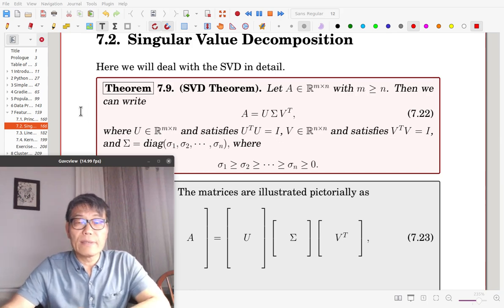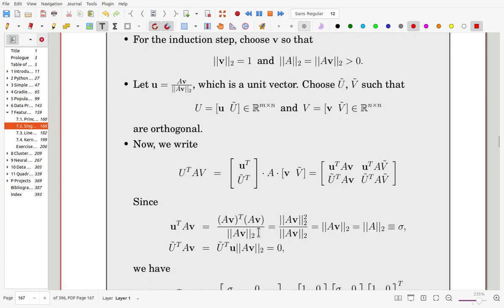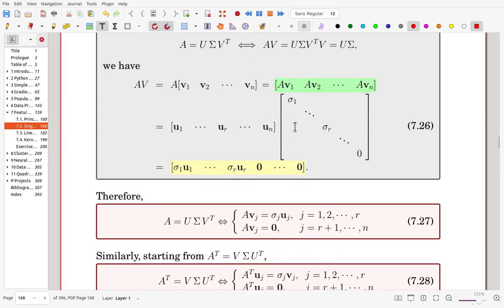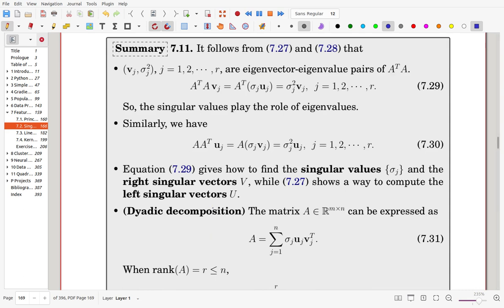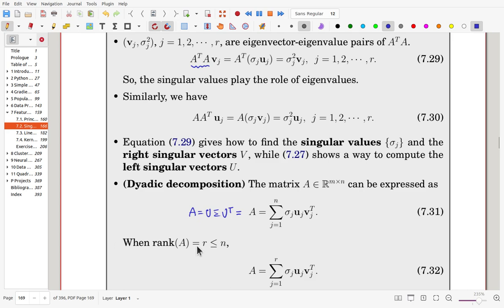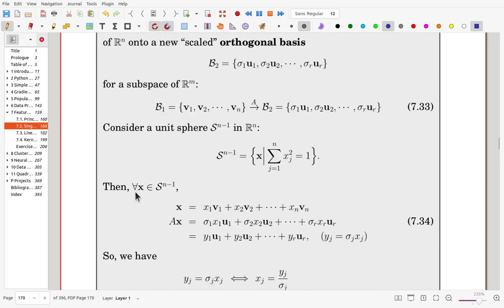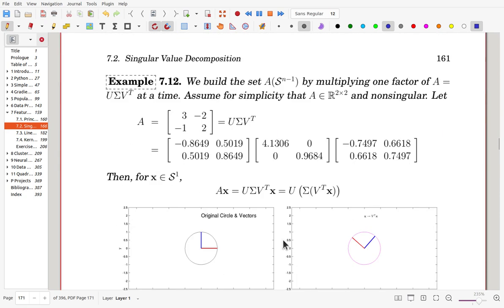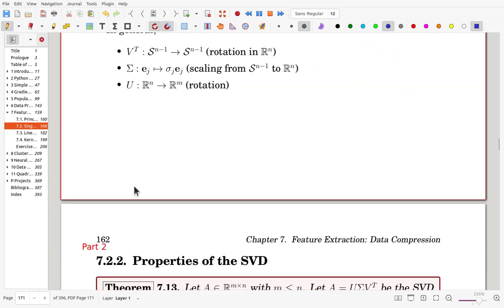MathTalent Machine Learning Section 7.2 Part 1 Singular Value Decomposition SVD & Its Interpretation